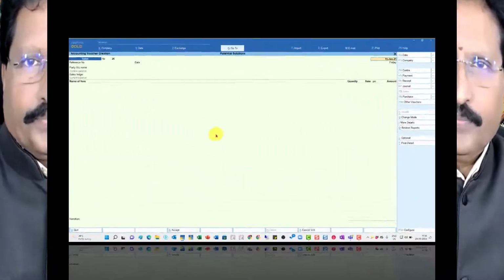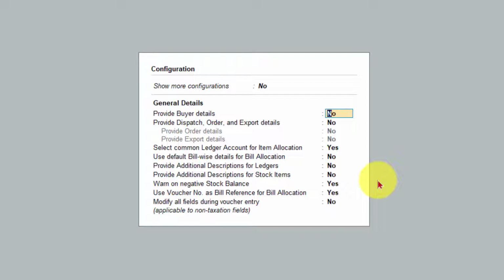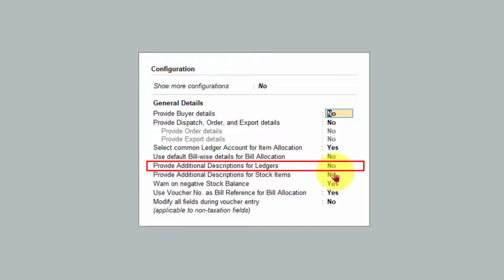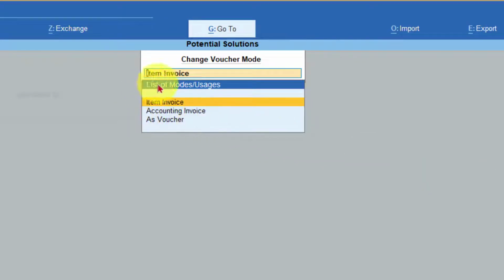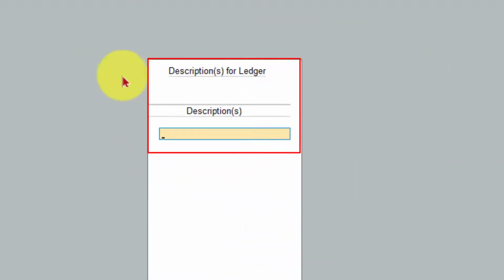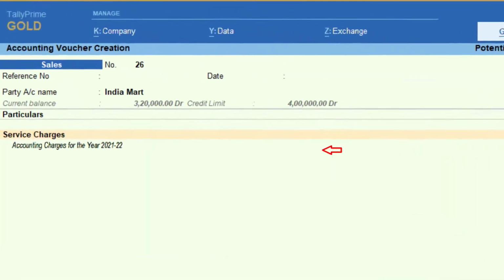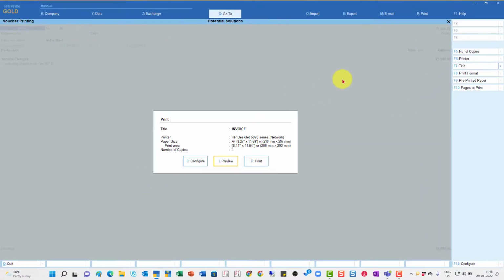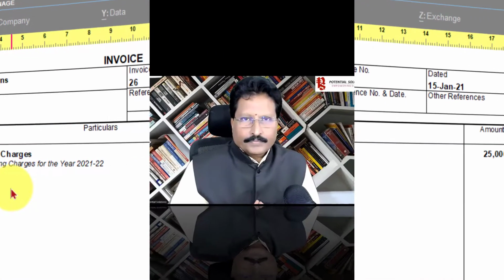How to Configure Sales Voucher F12 Configure (Part - 11)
We shall explore next option of  “Provide Additional Descriptions for Ledgers”. This is a simple option, yet very handy option for bill to clients, especially using ‘Accounting Vouchers’. Additional description will help in providing details of ‘Services’ rendered, which will print on the face of the invoice.

Previous Sessions: -